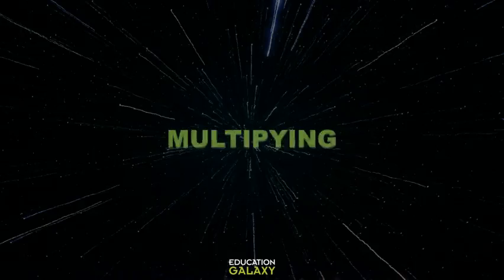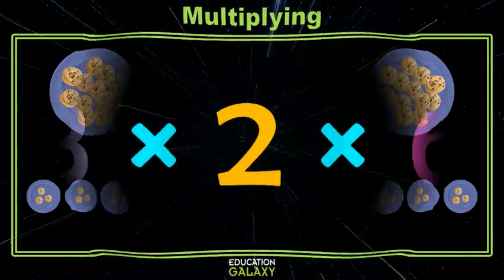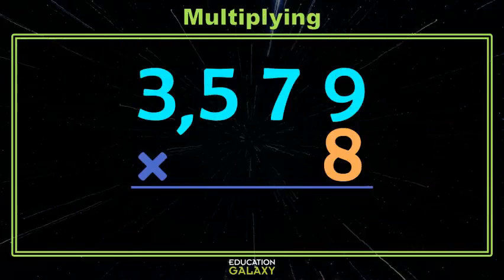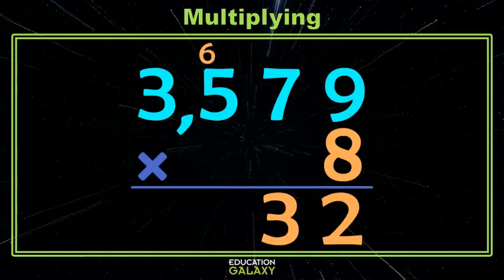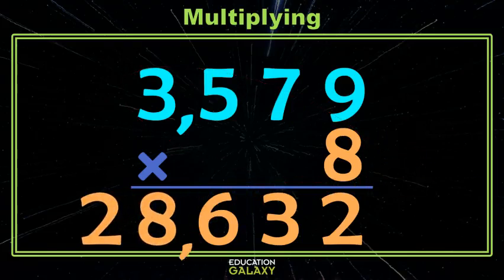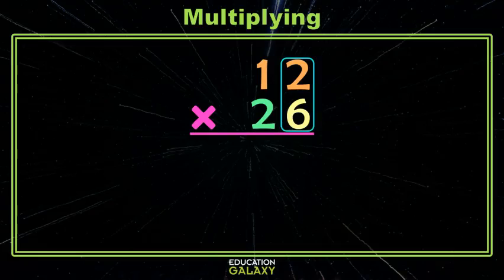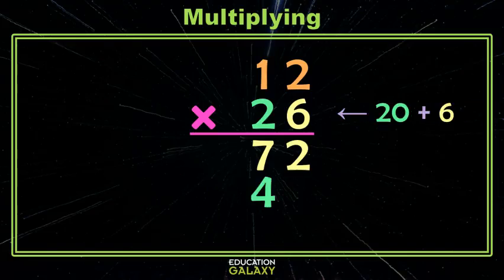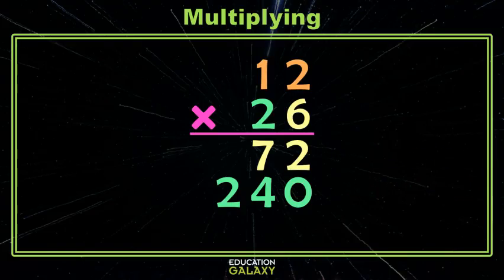4th Grade - Math - Operations with Whole Numbers - Topic Video Part 2 of 3